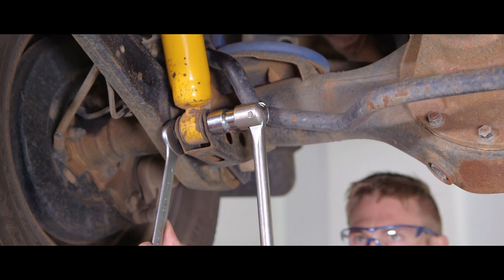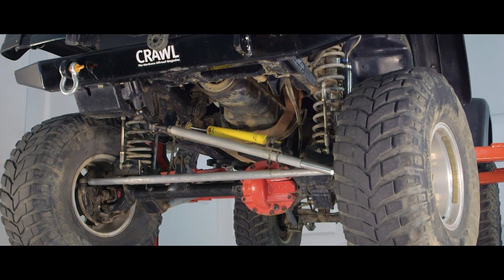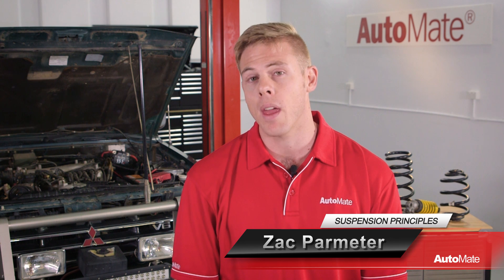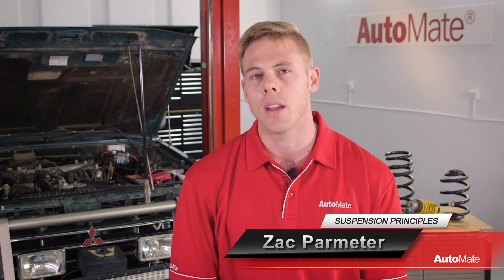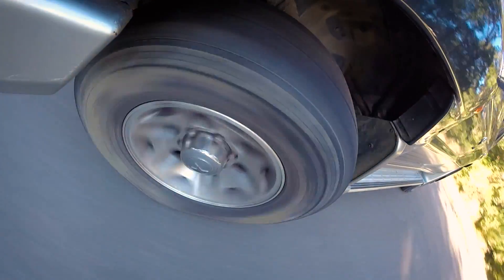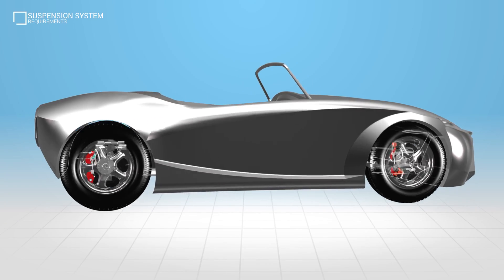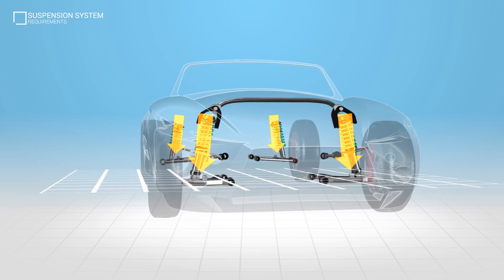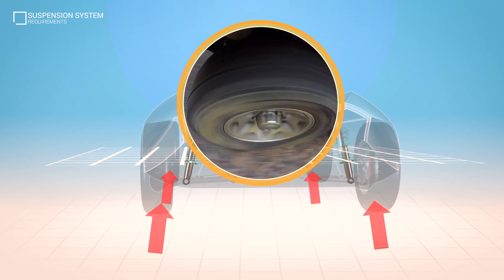Suspension System Principles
This is a short promo from AutoMate's Suspension System Principles training module.